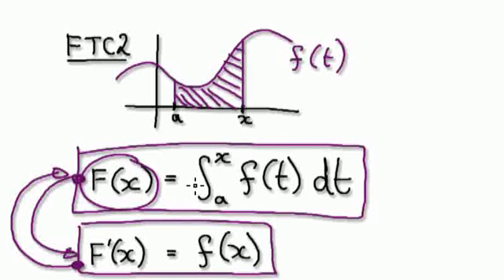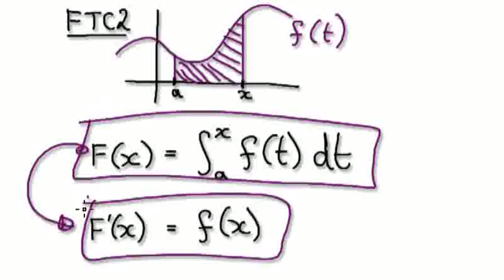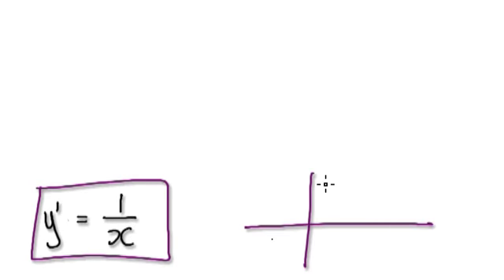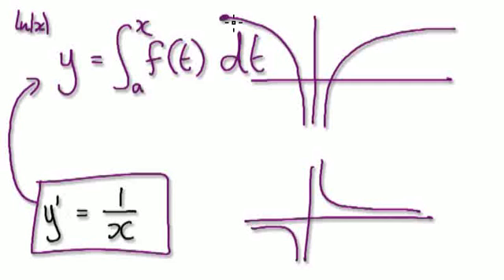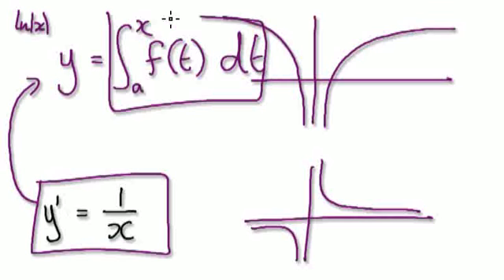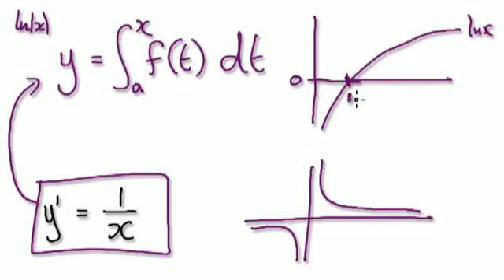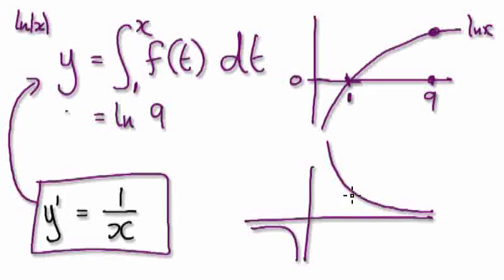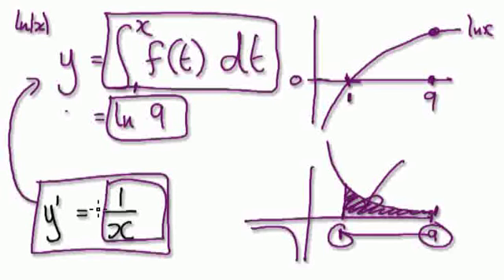Video 1680 - Making Use of FTC2 - Part 1/2